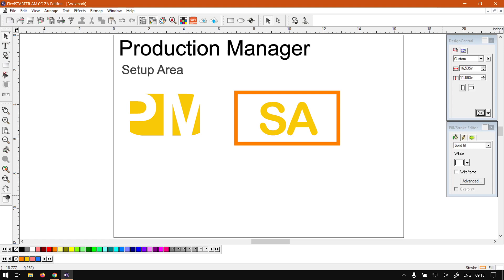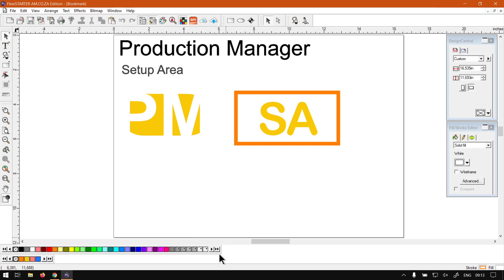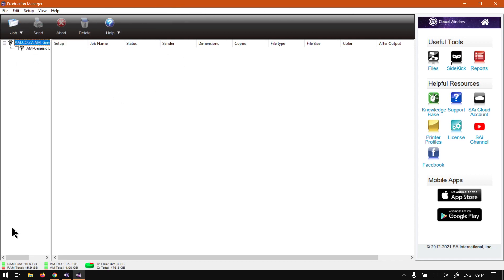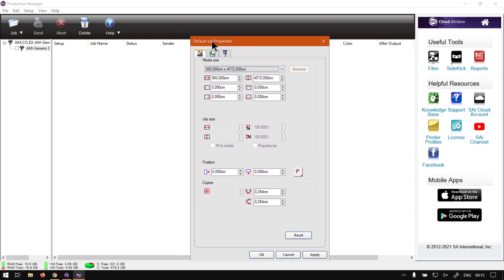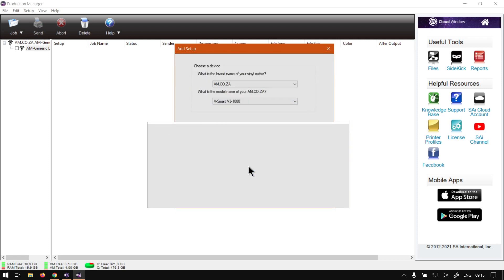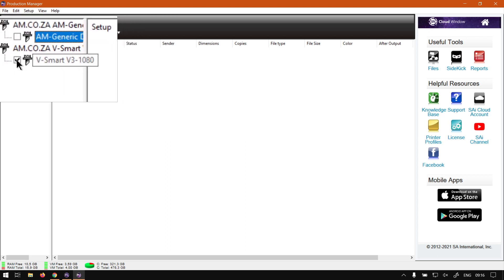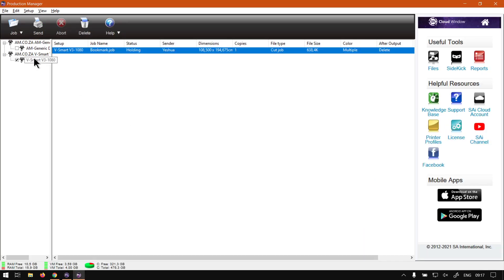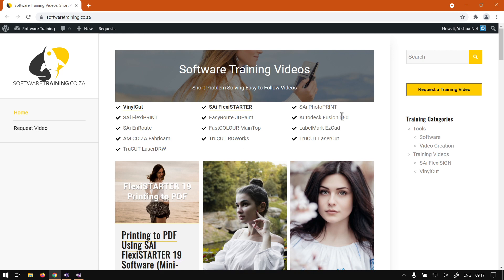SAi FlexiSTARTER Software the (PM) Setup Area (Part 3) Production Manager Mini-Series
The Production Managers Setup Area is the place you want to use for all your different Cut and Plot devices.

It is also a great place to quickly choose the state of different Cutters by setting it to Active or Inactive.

This video is part of a Mini-Series. Next video covers Production Manger Setup Menu Items. Previous video covered Production Manger Toolbar.